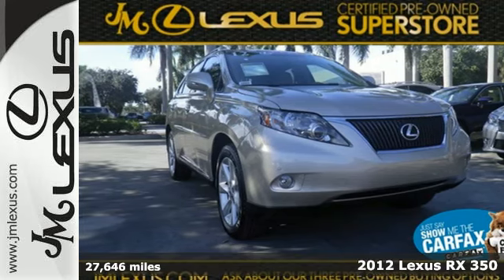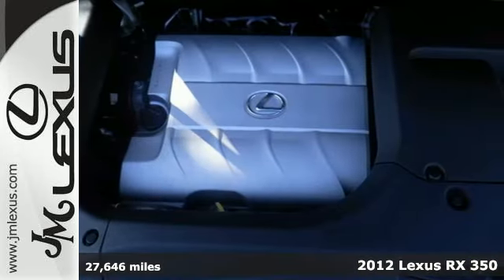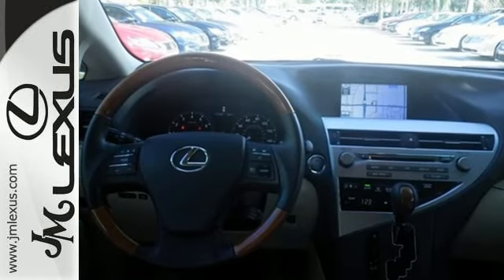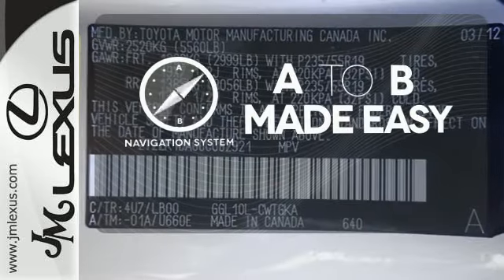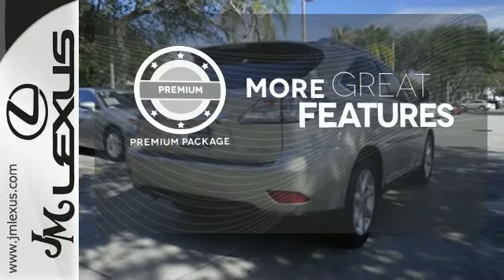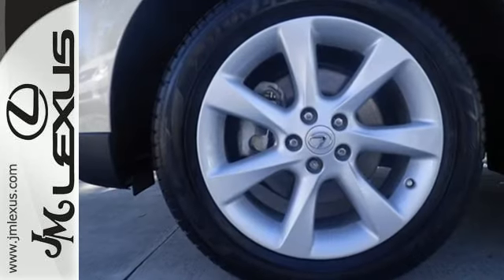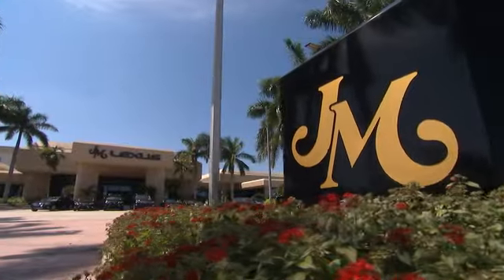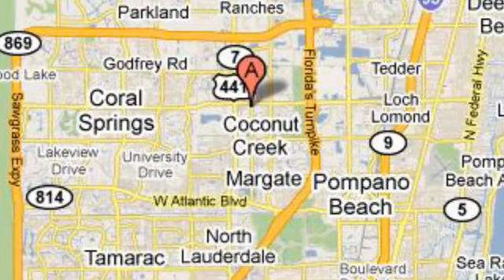Certified 2012 Lexus RX 350 Margate FL Ft-Lauderdale, FL 51658A - SOLD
Year: 2012
Make: Lexus
Model: RX 350
Trim: Premium w/Navigation
Engine: 3.5L V6
Transmission: Automatic 6-Speed
Color: Satin Cashmere Metallic
Interior: Parchment
Mileage: 27646
Stock #: 51658A
VIN: 2T2ZK1BA8CC082921
!! 1 OWNER / CLEAN CARFAX !! LEXUS CERTIFIED! 3 YR/100K WARRANTY! BUY WITH CONFIDENCE! NAVIGATION SYSTEM!! LEATHER INTERIOR!! POWER MOONROOF!! PARKING SENSORS!! REAR BACKUP CAMERA!! BLUETOOTH!! Don't pay too much for the fantastic-looking SUV you want...Come on down and take a look at this good-looking 2012 Lexus RX. This RX's engine never skips a beat. It's nice being able to slip that key into the ignition and not having to cross your fingers every time.

Address:
5350 W Sample Rd